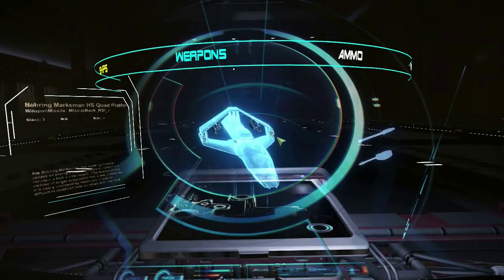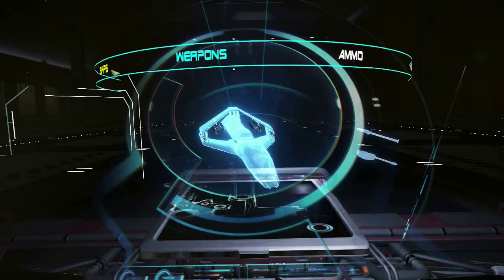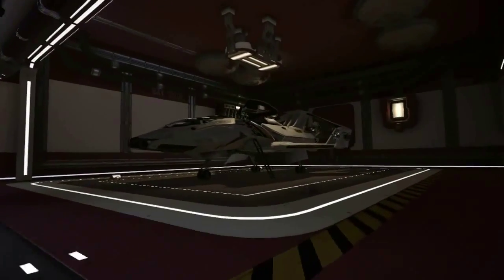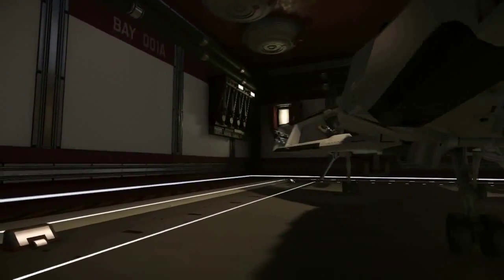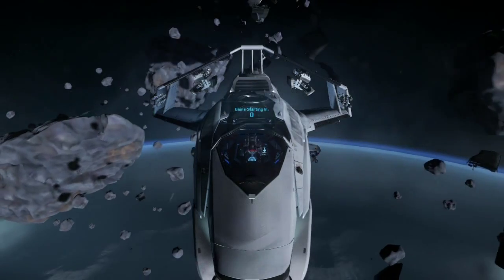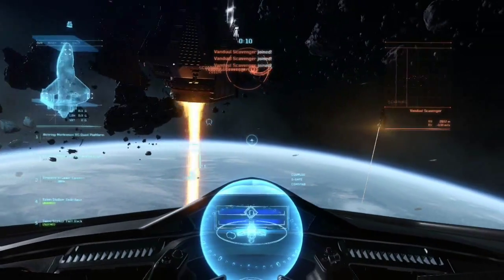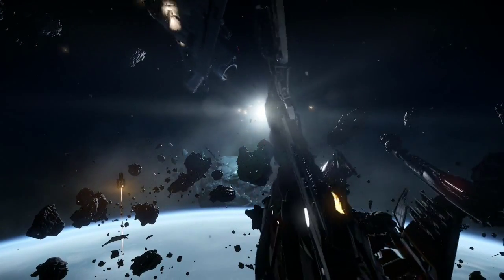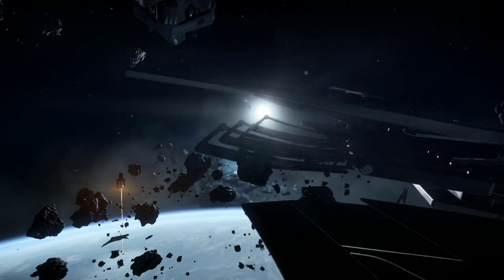Arena Commander - 12 Missiles on the 300i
I was able to remove the Behring Marksman HS Quad Platform missile mounts from the Aurora LN and Aurora Trainer in my Hangar, and mount them on the outer wings of the 300i trainer where the Omnisky VI Laser Cannons were. I then placed one Omnisky on the nose.